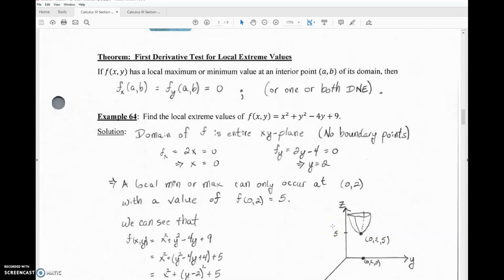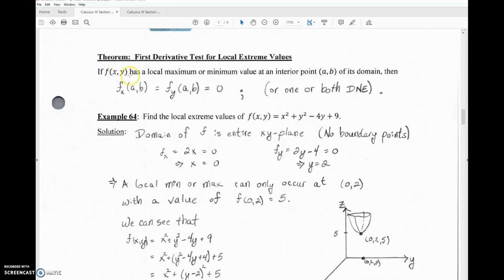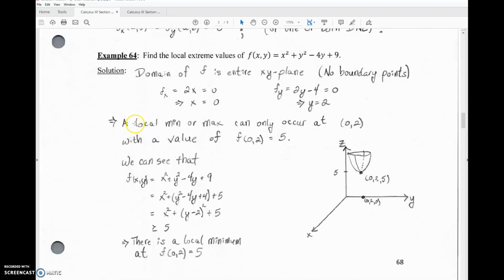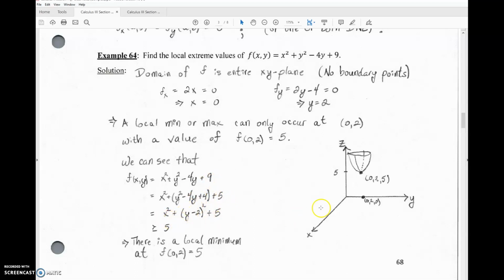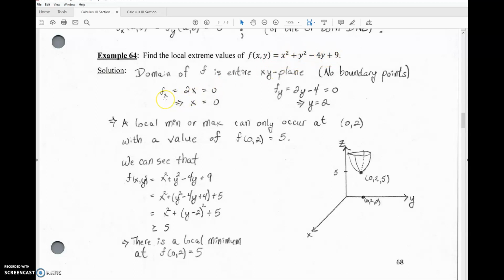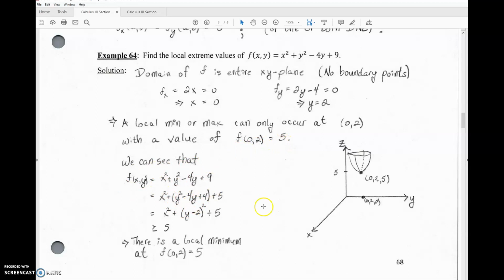Calc III (Sebastian) - Example 64